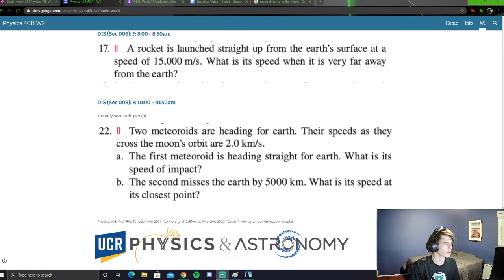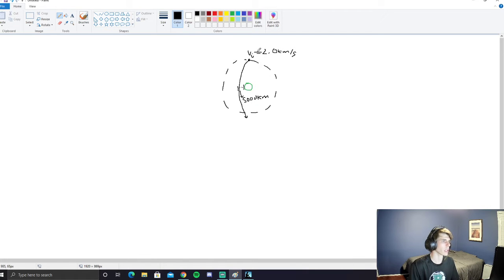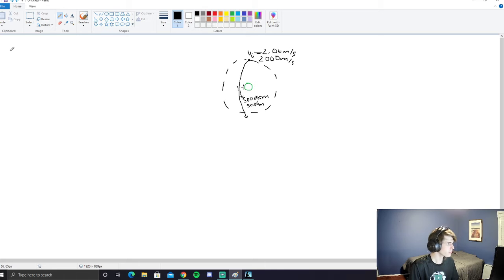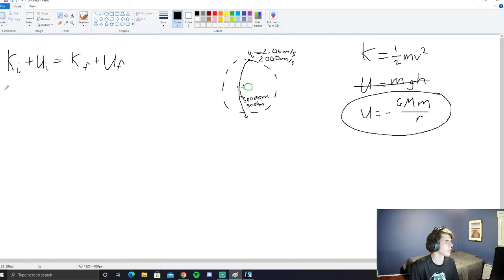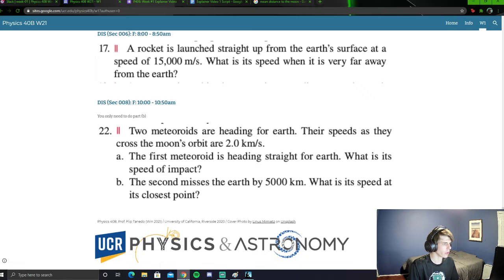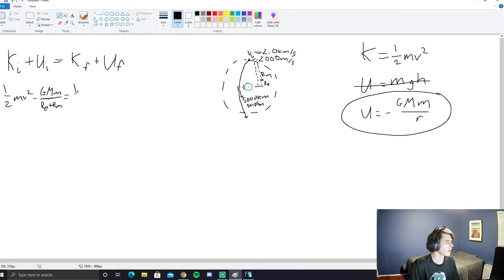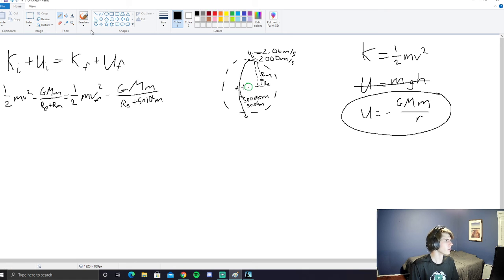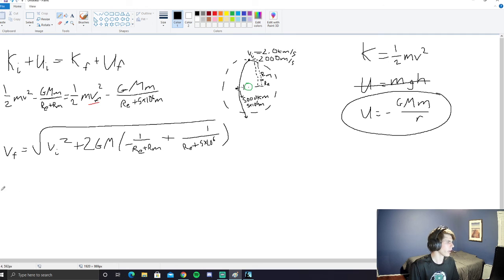Phys40b Week 1 Disc008 Explainer Problem